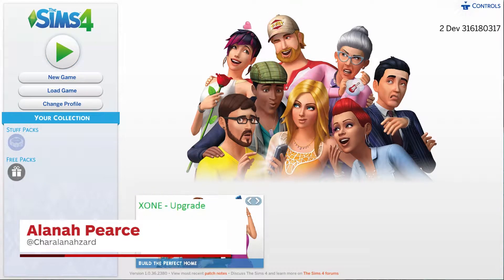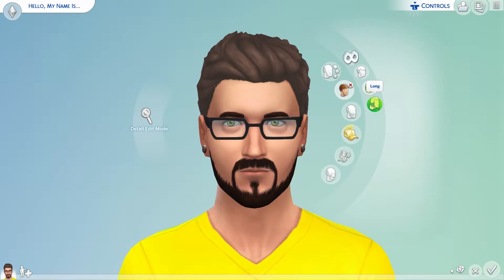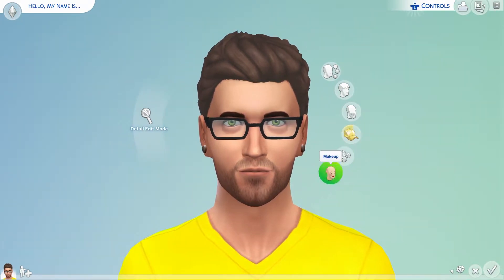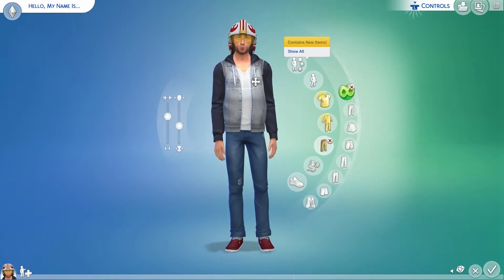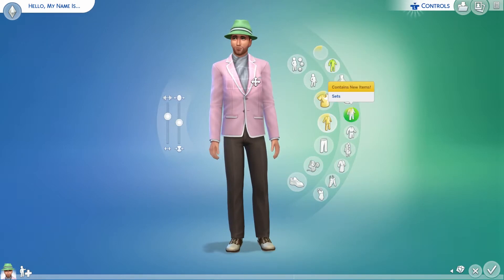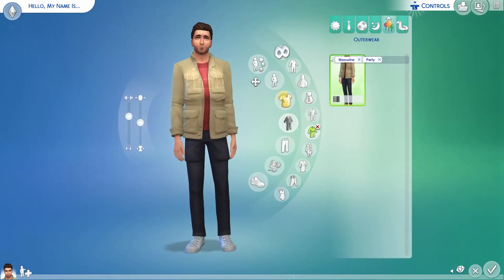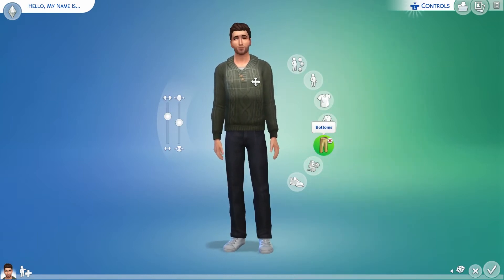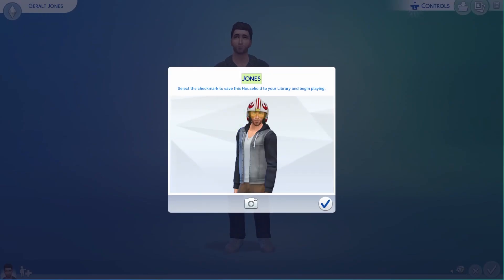Sims 4 Console Version Create A Sim Gameplay